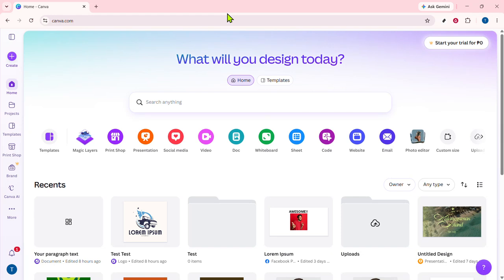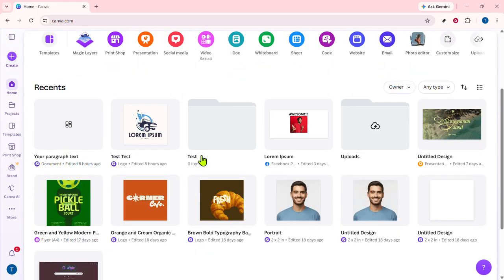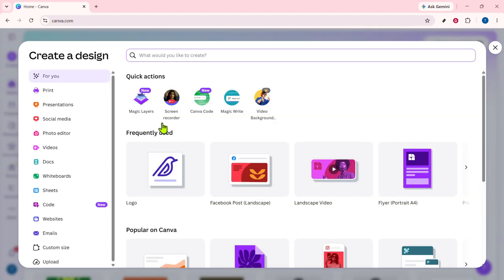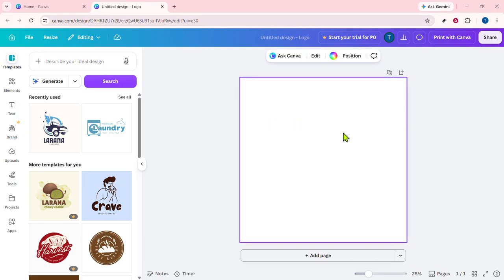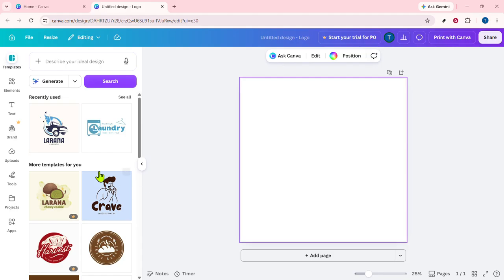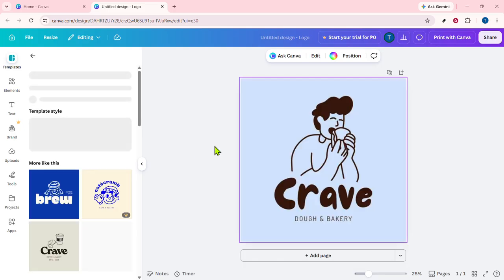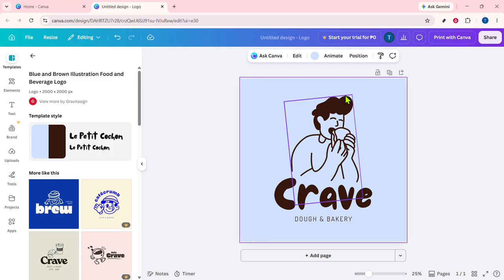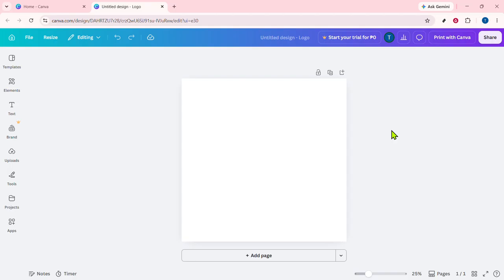Difference Between Templates and Blank Designs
In today’s video, we cover the difference between templates and blank designs in Canva. If you're new to Canva, understanding when to use a template versus starting with a blank design can help you create projects faster and more efficiently. In this beginner-friendly tutorial, I'll explain the key differences and help you decide which option is best for your needs.

In this tutorial, you'll learn:
✅ What Canva templates are and how they work
✅ What blank designs are in Canva
✅ The key differences between templates and blank designs
✅ When to use each option for different types of projects

Whether you're creating social media posts, presentations, resumes, flyers, YouTube thumbnails, or business graphics, knowing the difference between templates and blank designs will help you design with greater confidence.